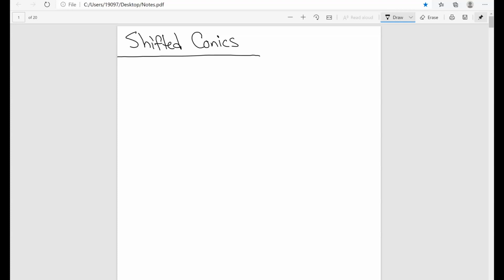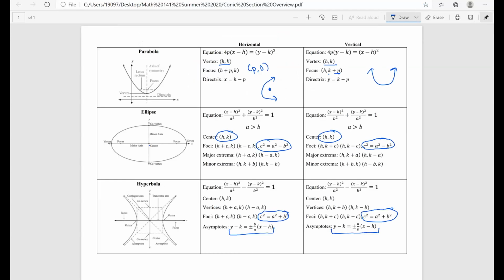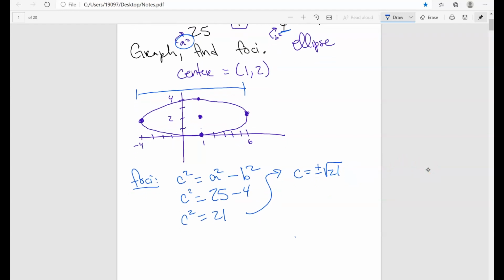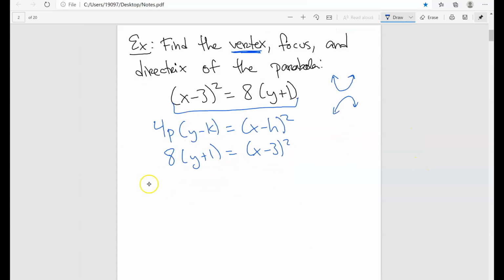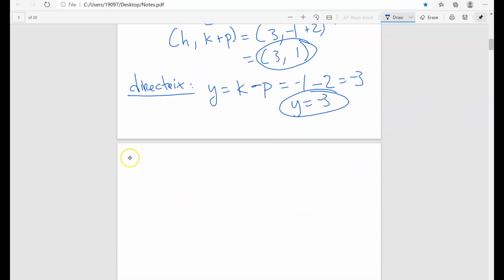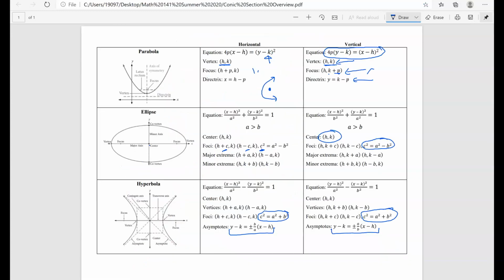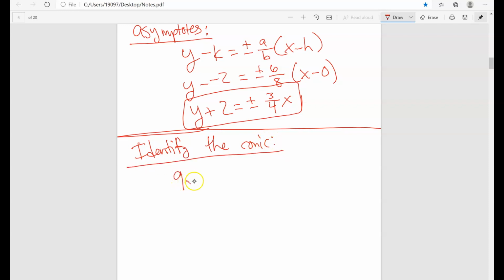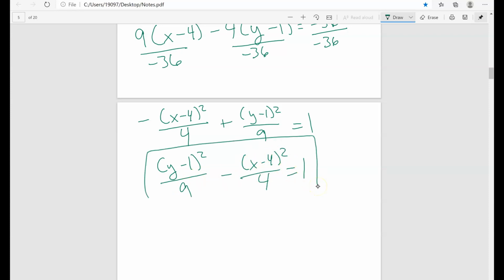Math 141: Shifted Conic Sections